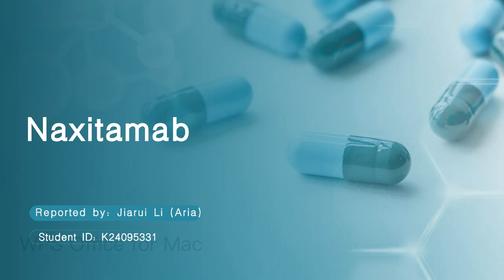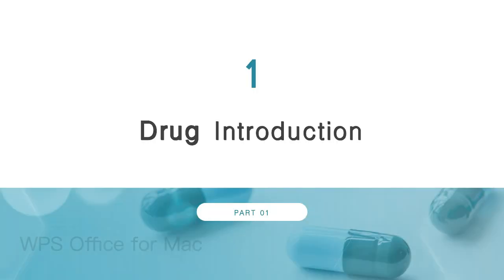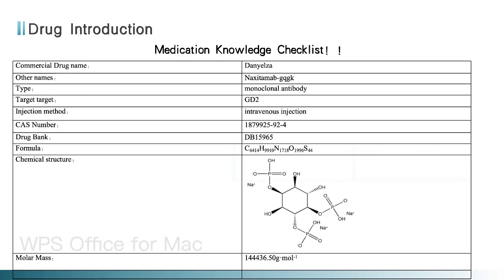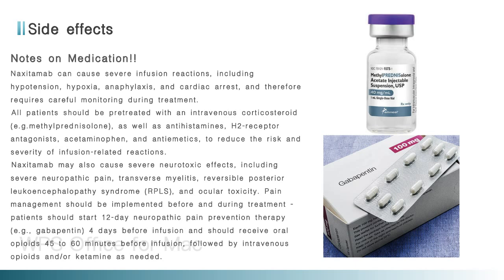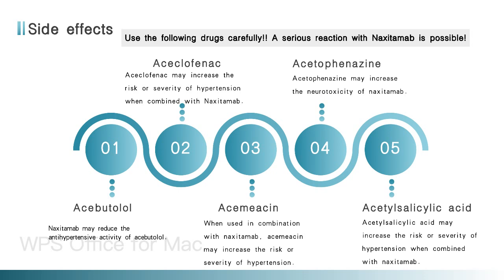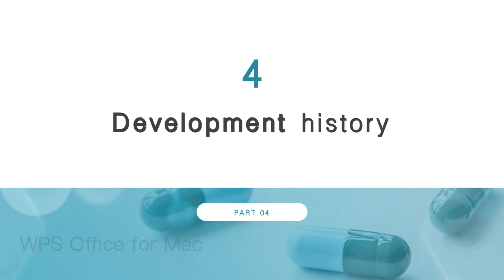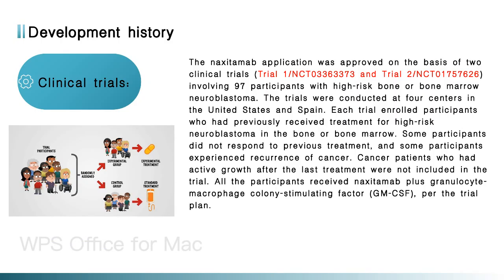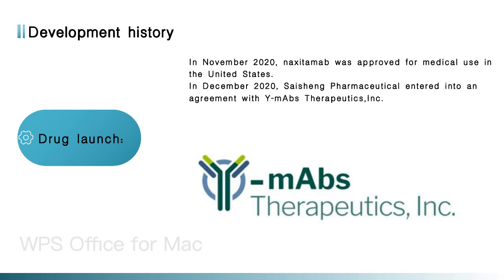Naxitamab (Danyetza) for High-risk Neuroblastoma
Naxitamab, marketed under the brand name Danyelza, is a targeted immunotherapy used for the treatment of high-risk neuroblastoma, a rare and aggressive cancer that primarily affects children. Neuroblastoma originates from immature nerve cells and is most commonly found in the adrenal glands, though it can also develop in the abdomen, chest, neck, and spine. High-risk neuroblastoma is particularly challenging to treat and is associated with a high rate of relapse.
Naxitamab Works
Naxitamab is a monoclonal antibody that specifically targets GD2, a glycolipid found on the surface of neuroblastoma cells as well as on certain other types of cancer cells. By binding to GD2, naxitamab marks these cancer cells for destruction by the body’s immune system.

Mechanism of Action: Once naxitamab binds to GD2 on the neuroblastoma cells, it recruits immune cells, such as natural killer (NK) cells and macrophages, to attack and kill the cancer cells. This process is known as antibody-dependent cell-mediated cytotoxicity (ADCC). Naxitamab's specificity for GD2 makes it effective in targeting neuroblastoma cells while sparing most normal cells.

 Indication and Use
Naxitamab is specifically approved for use in patients with relapsed or refractory high-risk neuroblastoma in the bone or bone marrow who have responded to initial therapy but still have residual disease. It is typically used in combination with GM-CSF (granulocyte-macrophage colony-stimulating factor), which enhances the immune response.

 Benefits
The use of naxitamab in treating high-risk neuroblastoma offers several important benefits:

Targeted Treatment: Naxitamab provides a targeted approach to treating neuroblastoma, focusing on the cancer cells while minimizing damage to healthy tissues. This targeted action helps to improve treatment outcomes and reduce side effects compared to more generalized chemotherapy.

Improved Survival: Clinical trials have shown that naxitamab can help prolong survival in children with high-risk neuroblastoma, particularly those who have limited treatment options after relapse or who have residual disease following standard therapy.

Potential for Long-Term Remission: For some patients, naxitamab, when used as part of a comprehensive treatment regimen, can contribute to long-term remission and improve the chances of survival.

Side Effects
Like all cancer treatments, naxitamab can have side effects. Common side effects include:

Pain: Because GD2 is also found on nerve cells, treatment with naxitamab can cause significant pain, particularly during infusion. Pain management strategies are often necessary during treatment.
Infusion Reactions: These can include fever, chills, rash, and difficulty breathing. Patients are typically monitored closely during the infusion process.
Low Blood Pressure: Some patients may experience hypotension during or after infusions, requiring careful monitoring and supportive care.
Bone Marrow Suppression: Naxitamab can cause a decrease in the number of white blood cells, increasing the risk of infections.

Despite these side effects, the benefits of naxitamab in treating a life-threatening cancer like high-risk neuroblastoma often outweigh the risks, especially in patients with few other options.

 Human Impact
For children with high-risk neuroblastoma and their families, naxitamab represents a critical advancement in treatment. Neuroblastoma is a devastating diagnosis, and the high-risk form of the disease is particularly challenging, often requiring aggressive treatment that can include surgery, chemotherapy, radiation, and stem cell transplant.

Naxitamab offers a targeted therapy option that specifically addresses residual disease, which is crucial for reducing the risk of relapse and improving overall survival. By targeting GD2, naxitamab provides a new avenue for controlling the disease, giving hope to families facing this difficult journey.

The introduction of naxitamab into the treatment landscape for neuroblastoma highlights the ongoing progress in pediatric oncology, where innovative therapies like this are helping to improve outcomes for children with some of the most challenging and aggressive cancers.